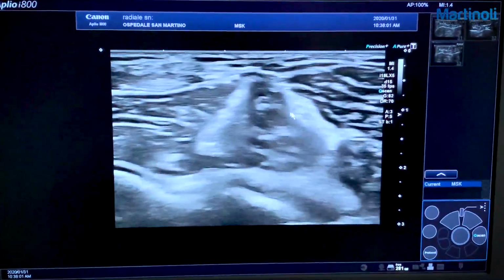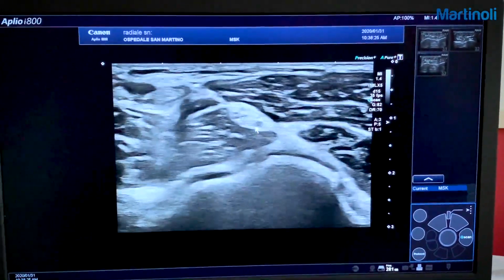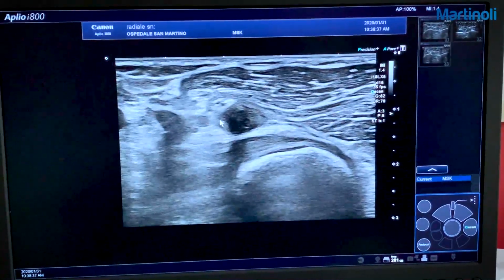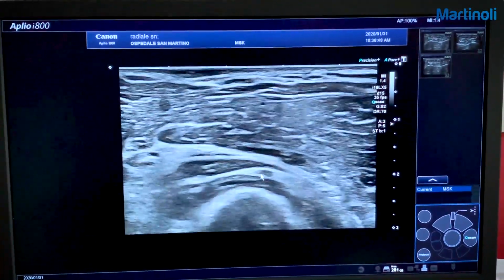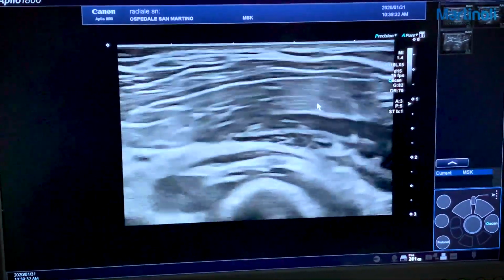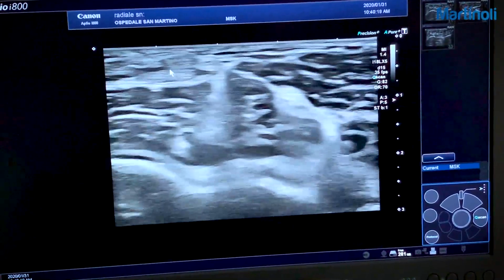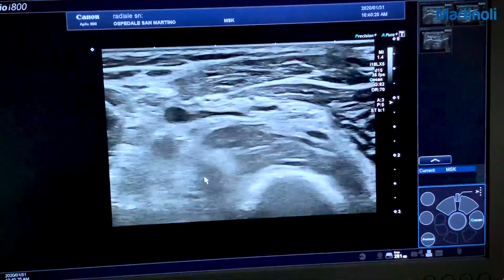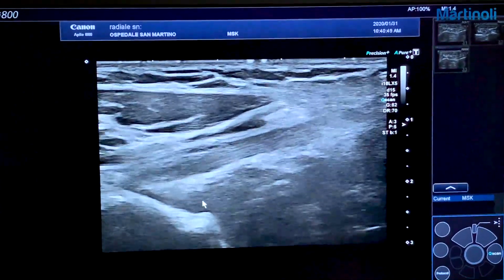Postoperative Complications after Reattachment of the Short Head of the Distal Biceps Tendon